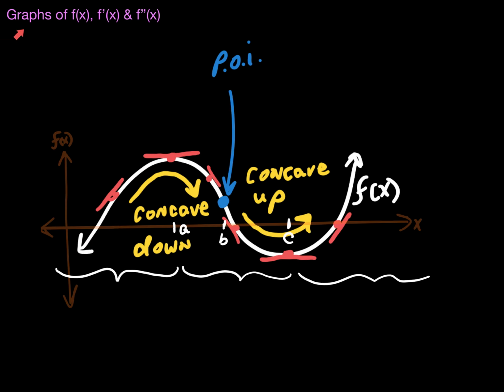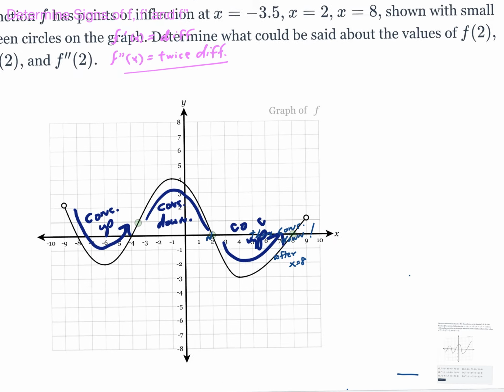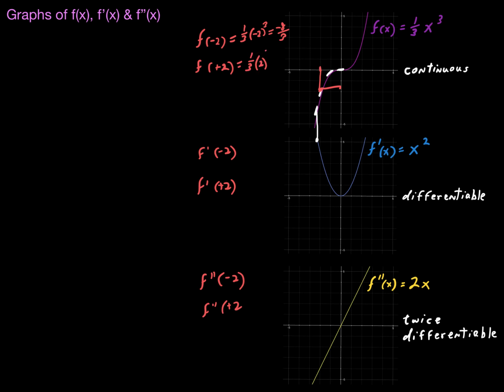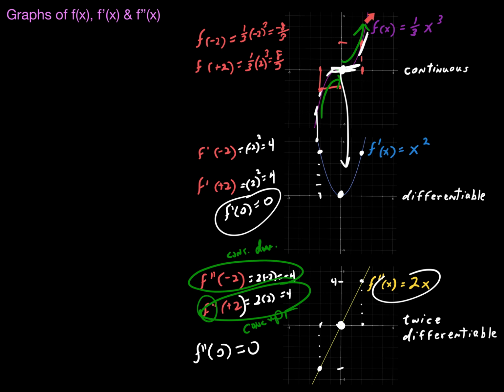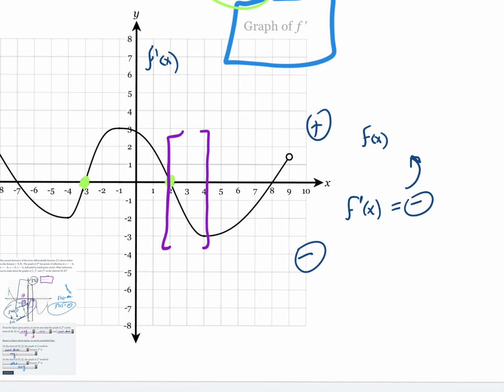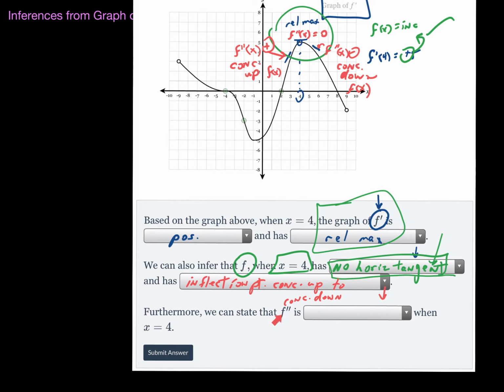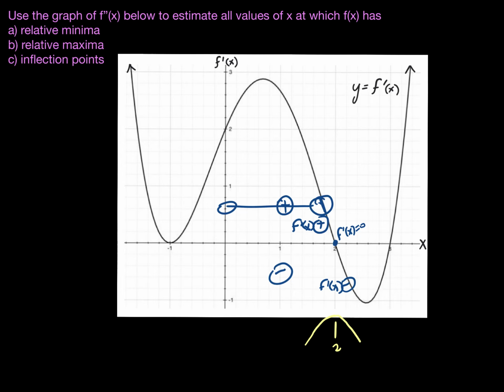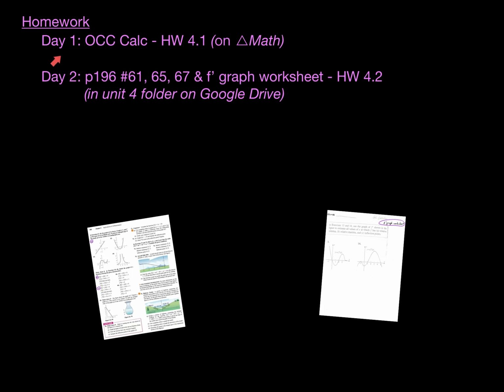Graphs of f(x), f'(x), f''(x)